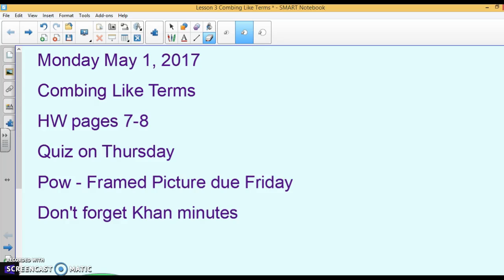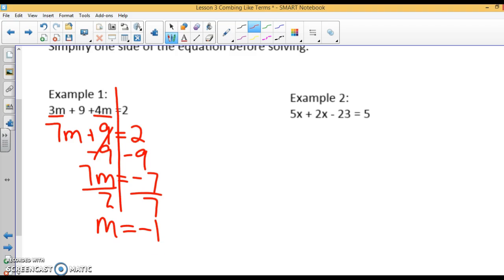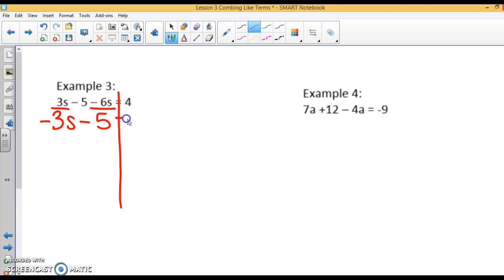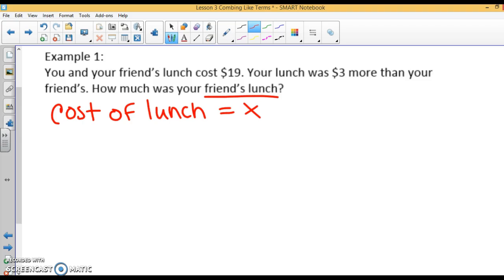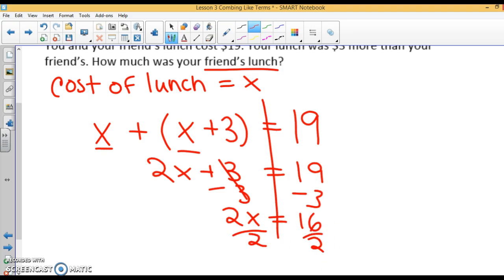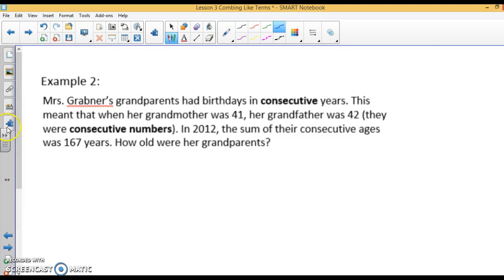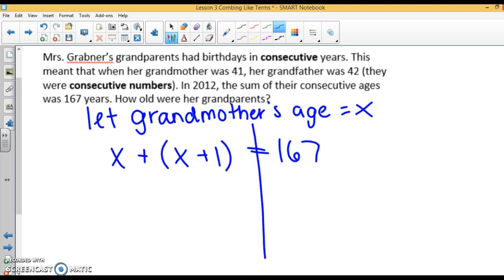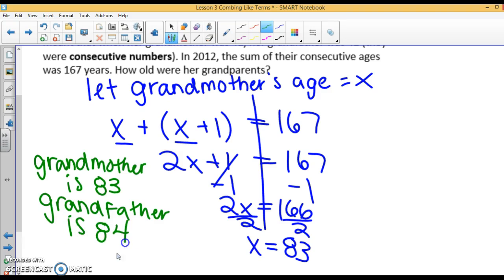Solving Equations Unit Lesson 3